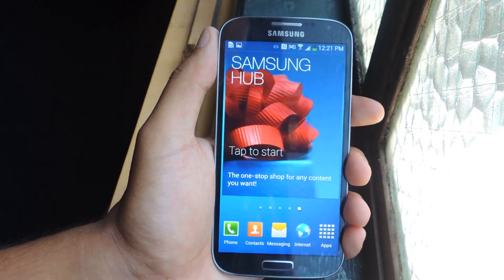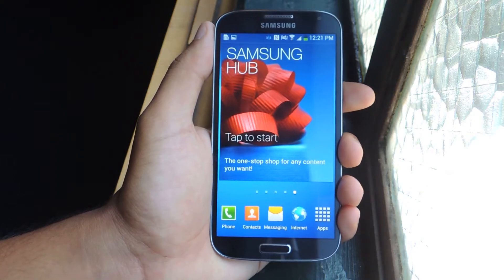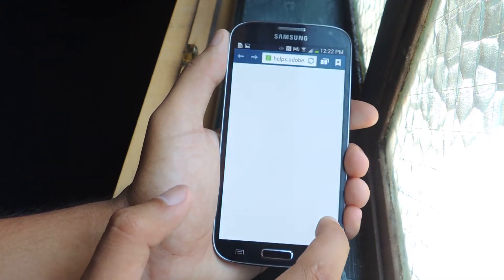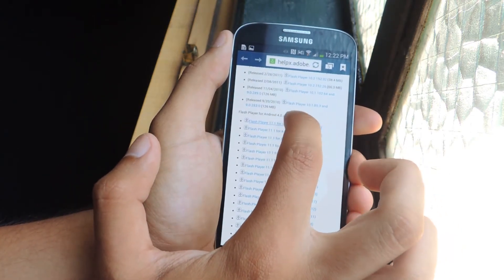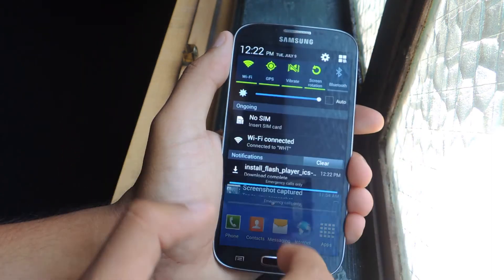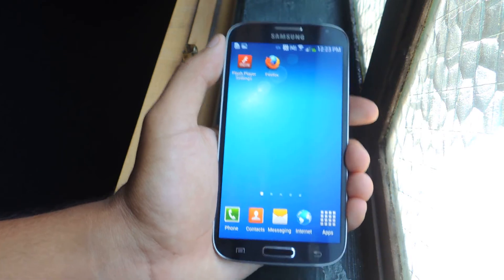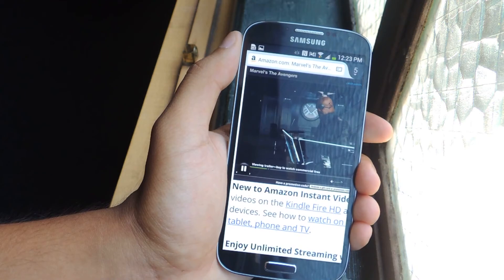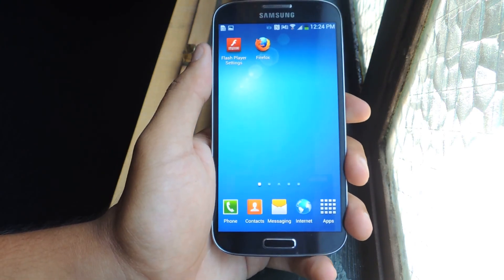Install Adobe Flash Player on Your Samsung Galaxy S4 [How-To]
How to Install Flash Player - Samsung GS4

In this softModder tutorial, I'll be showing you how to install Adobe Flash Player on your Samsung Galaxy S IV. With the Adobe Flash Player installed on your Android device, you can watch videos on websites that require Flash, like Amazon Prime, South Park Studios, and First Row Sports.

Make sure you also have Firefox or another web browser installed, as Flash will not work with the stock browser or with Chrome.

For more information and for downloads, check out the full tutorial over on Samsung Galaxy S4 softModder using the link above.